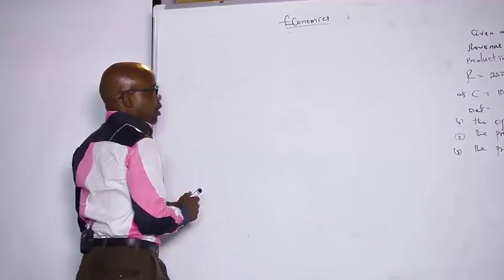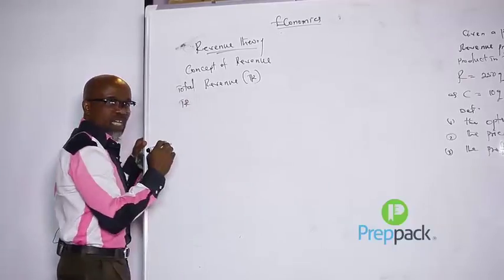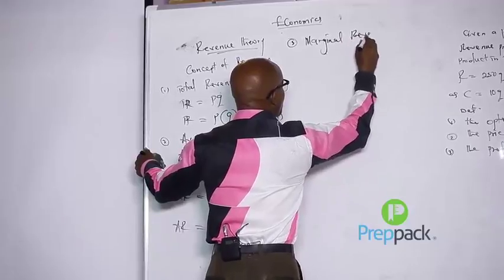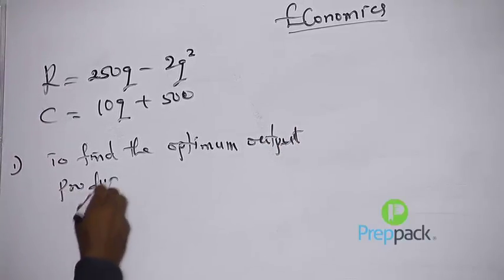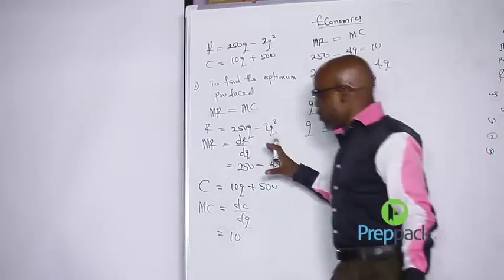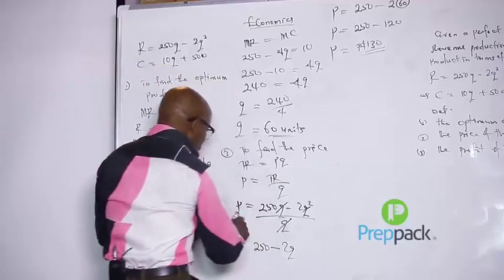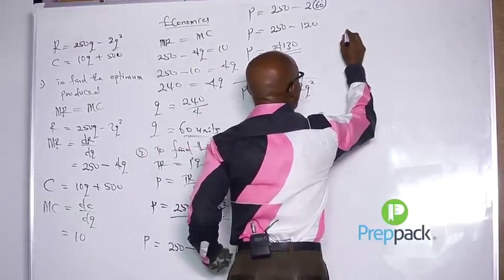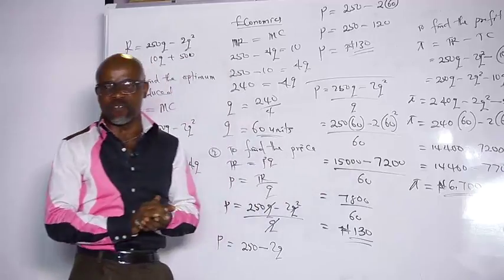Revenue Theory Broadband AD1